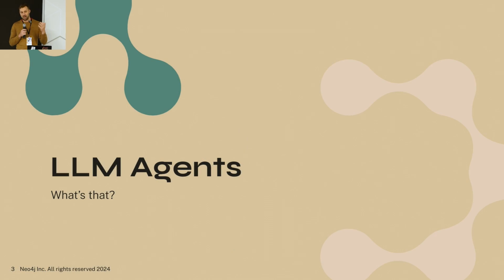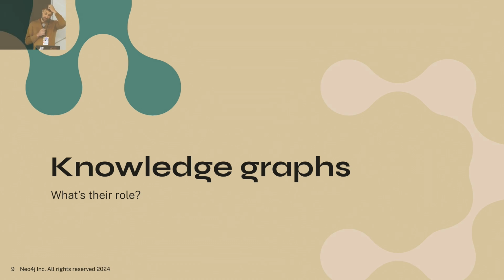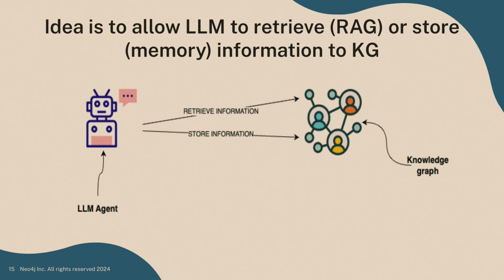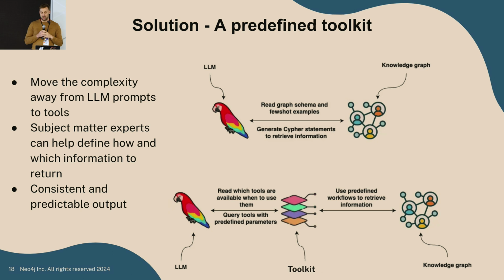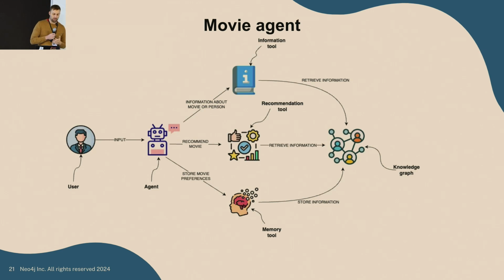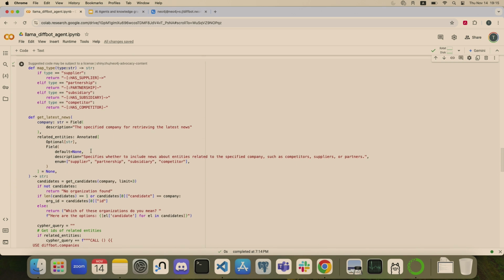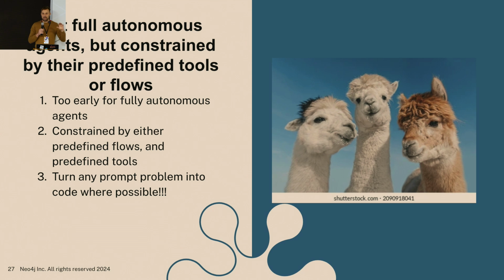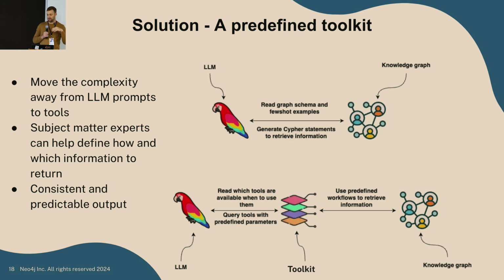AI Agents and Knowledge Graphs for Intelligent Querying and Insights, Tomaz Bratanic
AI Agents and Knowledge Graphs for Intelligent Querying and Insights, Tomaz Bratanic, Neoj4

In this talk, we will explore how AI agents can effectively interact with knowledge graphs to enable more intelligent decision-making and information retrieval. We'll cover key principles for building AI systems that can navigate, query, and extract meaningful insights from structured knowledge. Through best practices and real-world examples, you'll learn how to design AI agents that integrate seamlessly with knowledge graphs, enhancing their ability to understand and respond to complex queries.

Tomaž Bratanic is a network scientist at heart, working at the intersection of graphs and machine learning. He has applied these graph techniques to projects in various domains including fraud detection, biomedicine, business-oriented analytics, and recommendations.